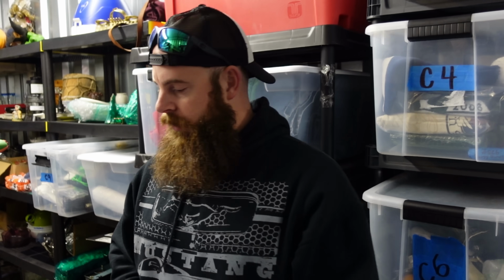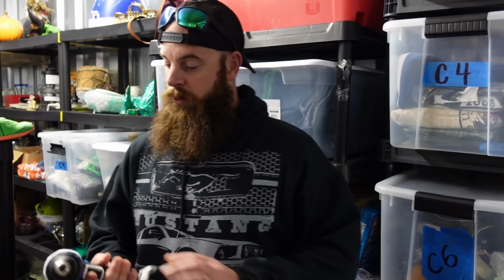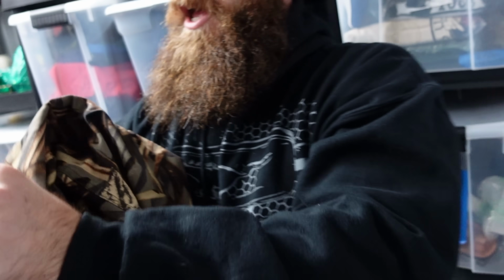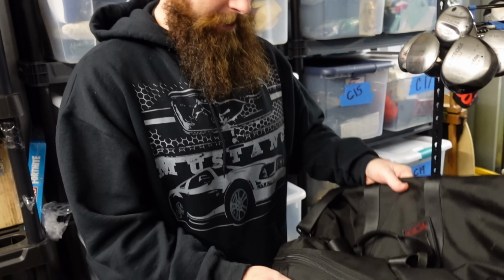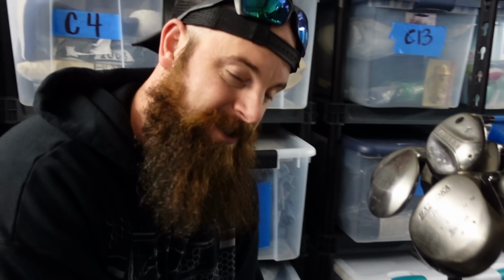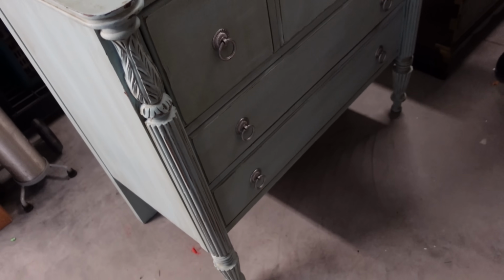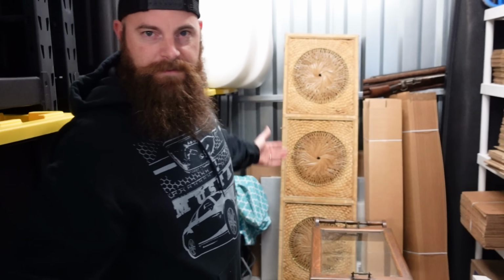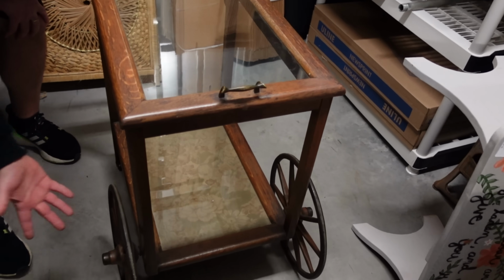This is our worse selling platform... and this is why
Our Booth location - 114 US-17 BUS Surfside Beach SC

EBAY STORE LINK!